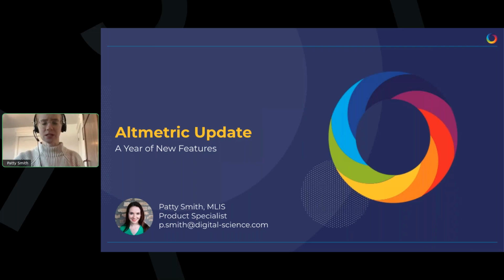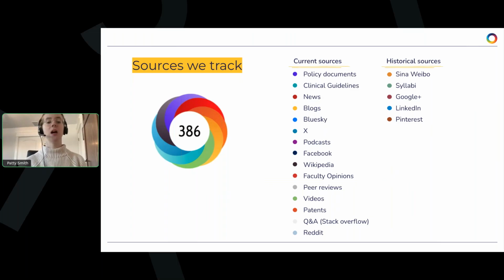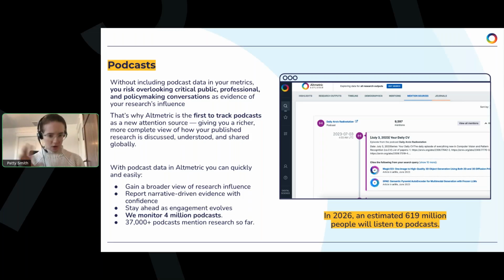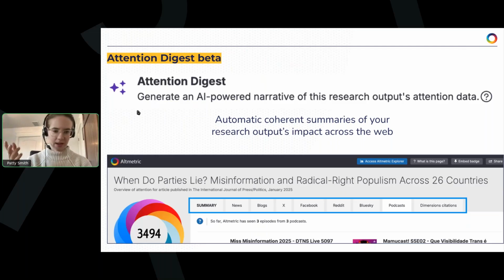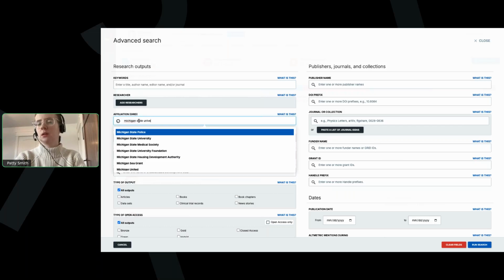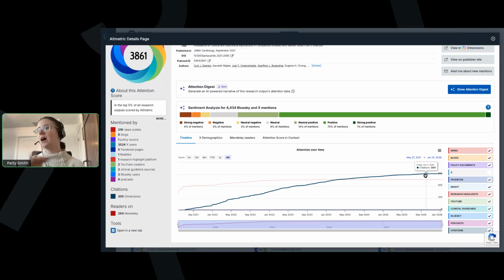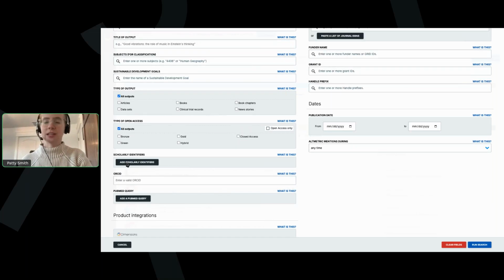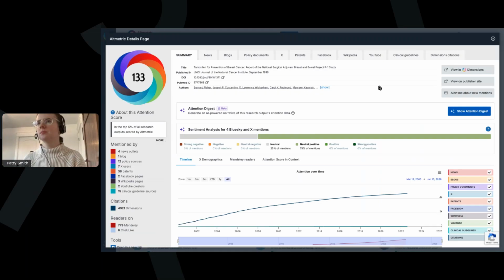Altmetric Update: A Year of New Features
In this webinar, we’ll highlighted the major updates introduced over the past year, including new attention sources, sentiment analysis, and other features that help you better interpret and contextualize online engagement.